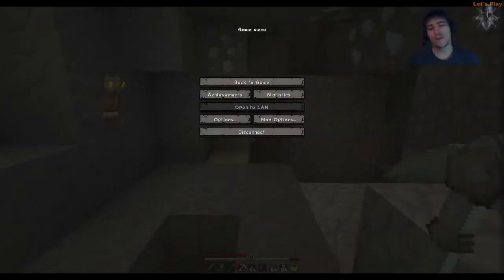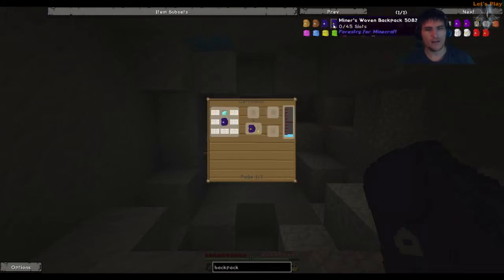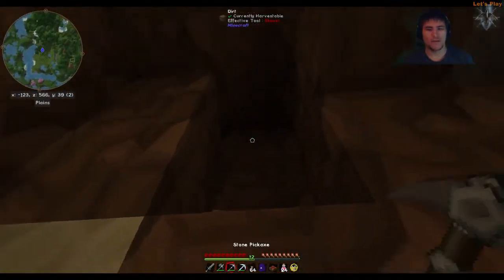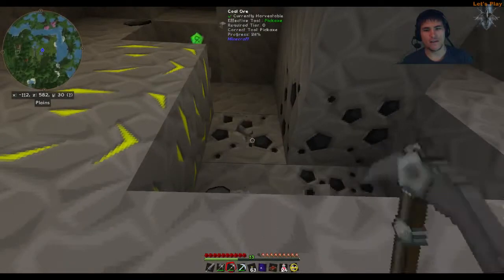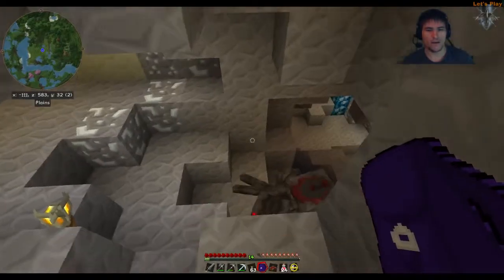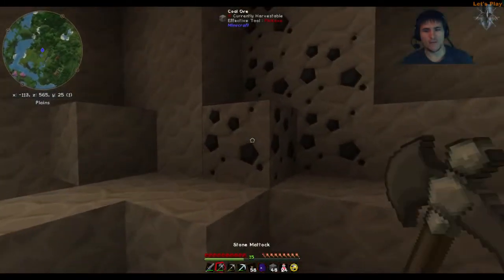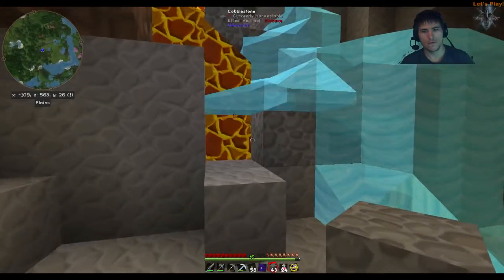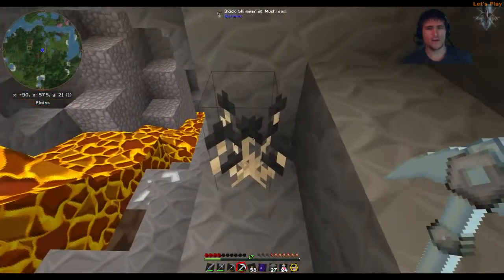FTB Infinity Evolved S1-EP3 "Expert Mode" DIAMONDS!!!!!!!!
Hi All,
This Episode: I will doing some mining discovering some interesting new things and more. DIAMONDS!

I Recorded this with "OBS"(Open Broadcaster Software (64bit) and Edited this video with the YouTube Video Editor
Intro and Ex-tro Made with "Movie Studio Platinum 12.0 (64-bit)"